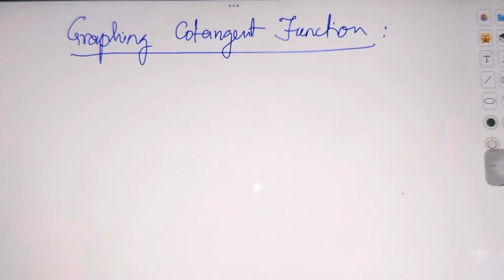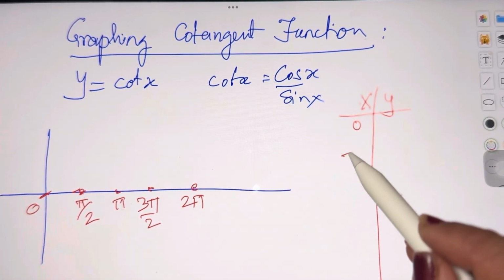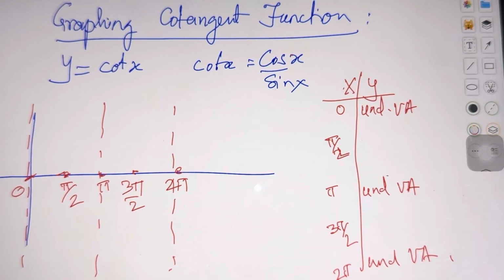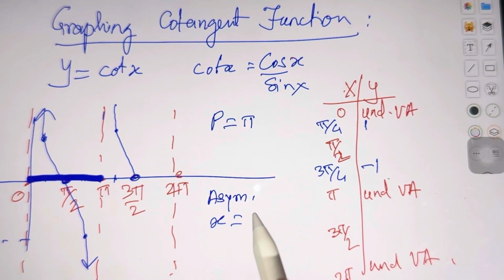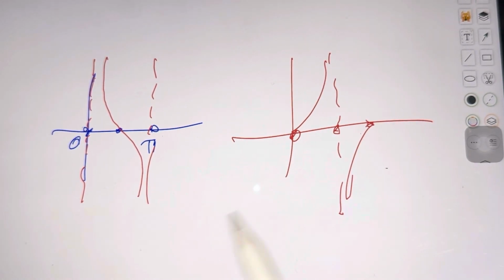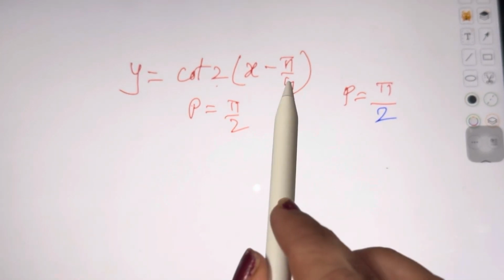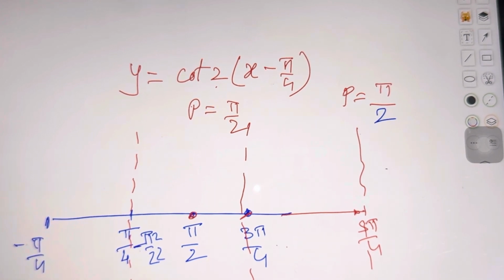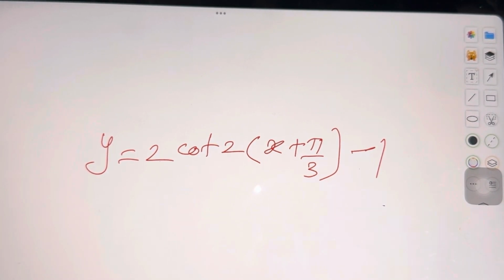Precalculus Unit circle- Part 8 Graphing transformation of Cotangent function